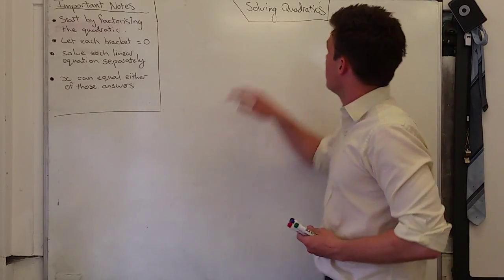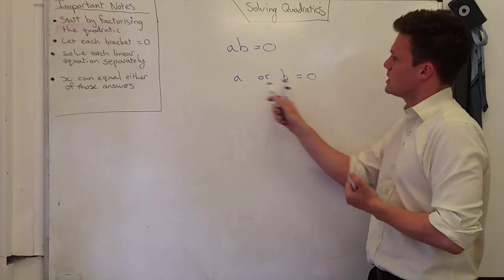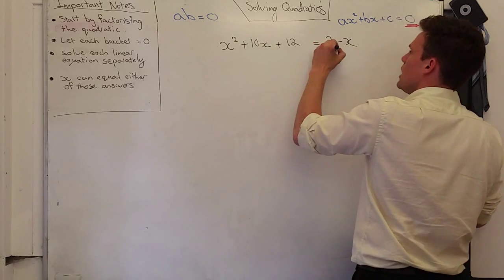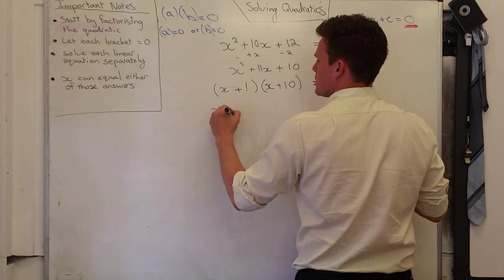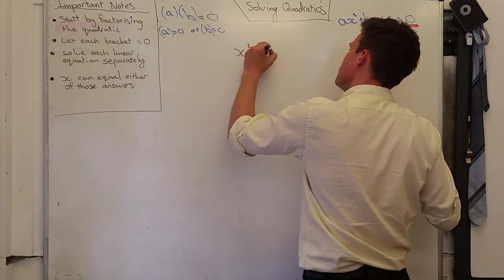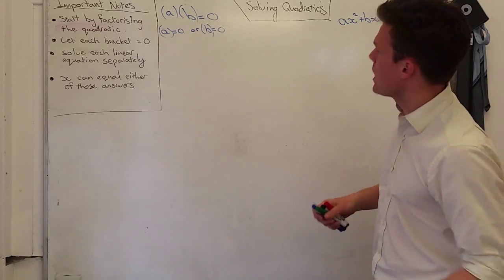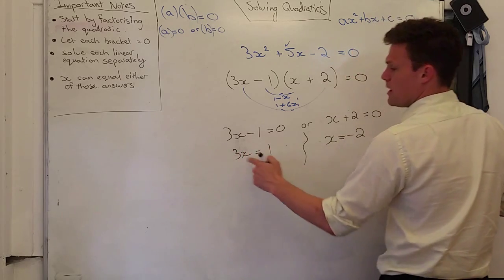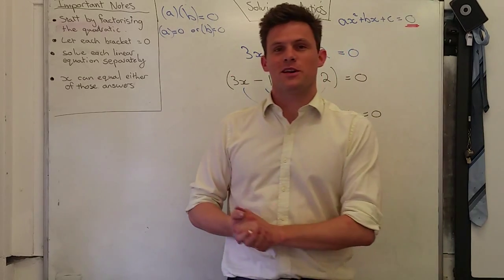Solving Quadratic Equations - Mr Duncan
A video showing how to solve (find the rooots) of quadratic equations